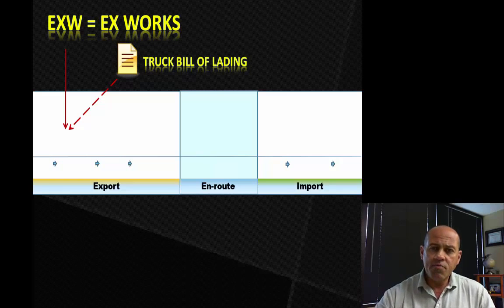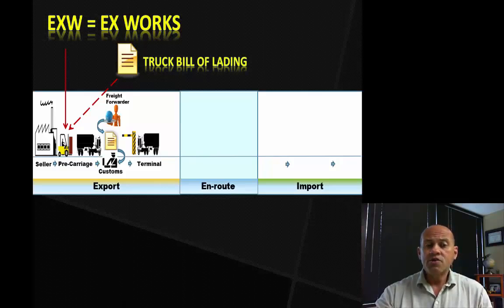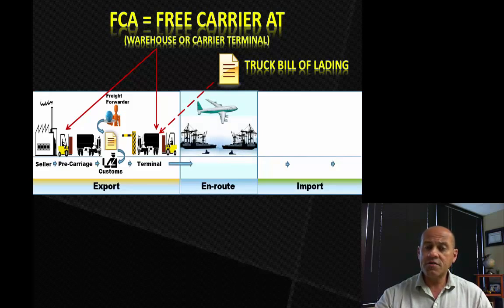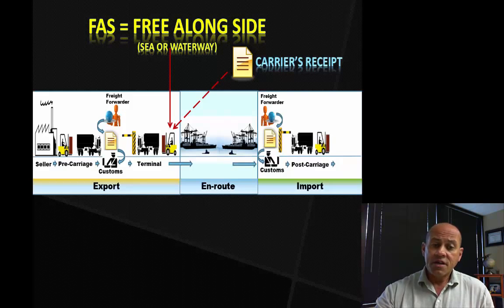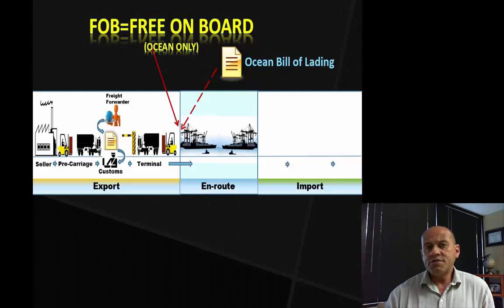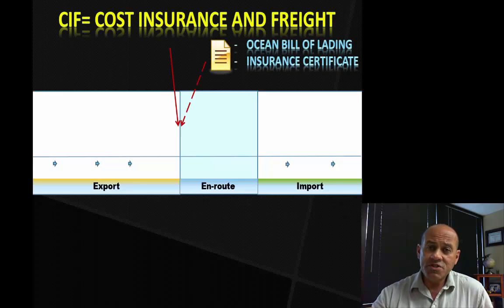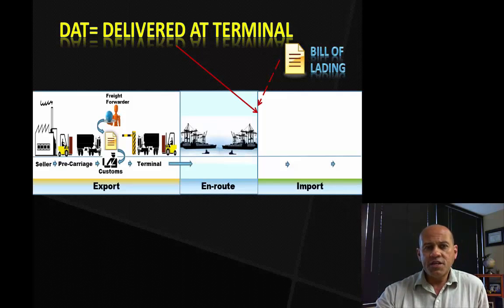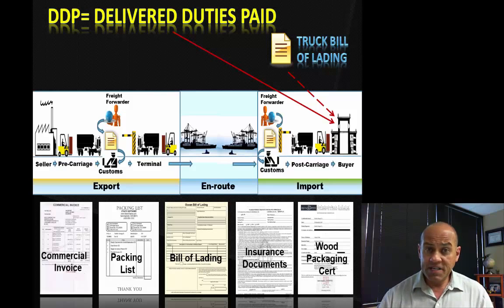Introduction to Incoterms